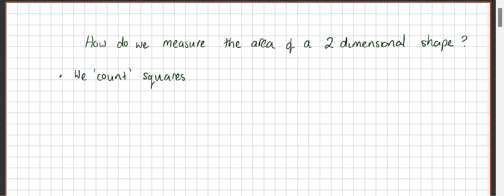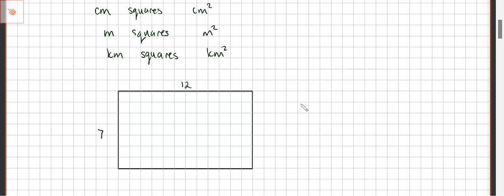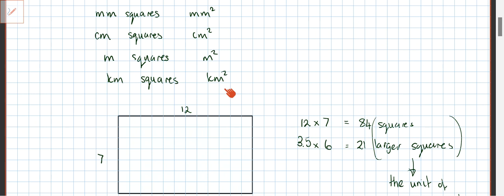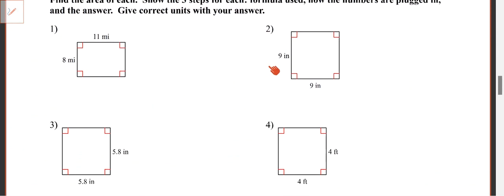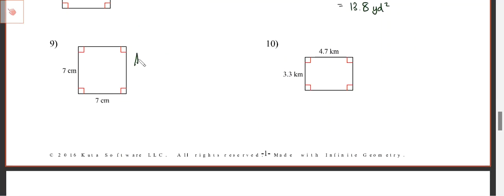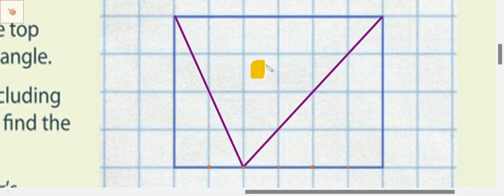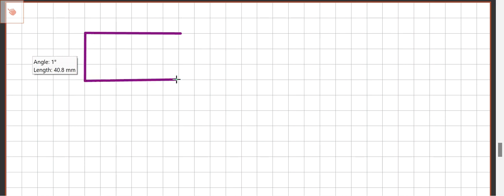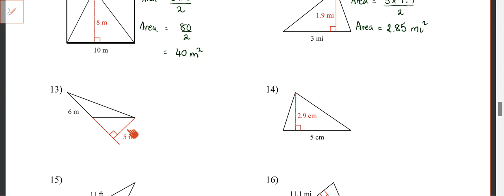M2 area of rectangles and triangles